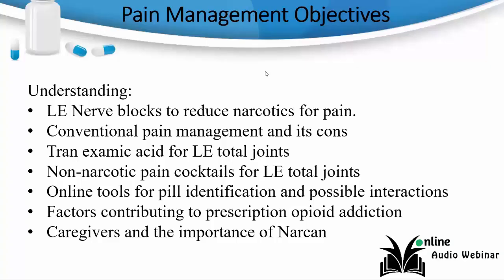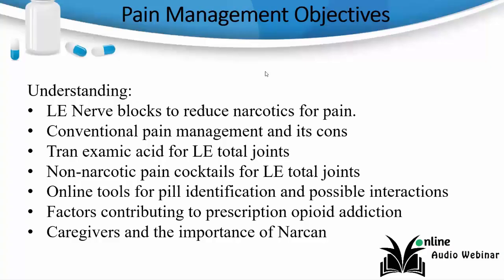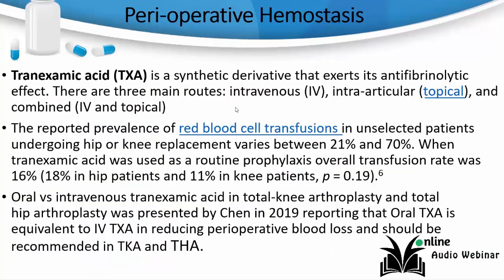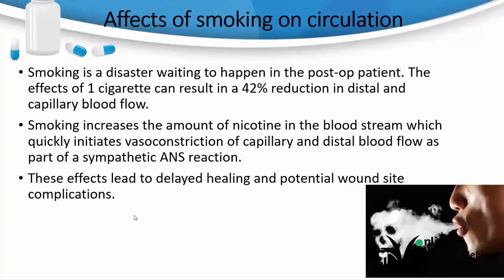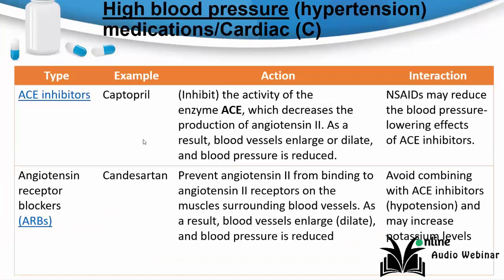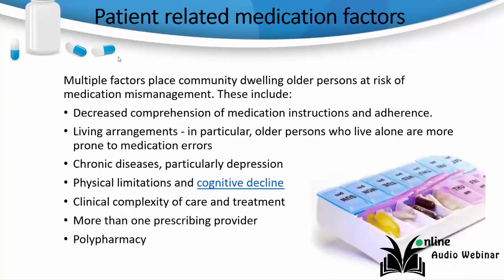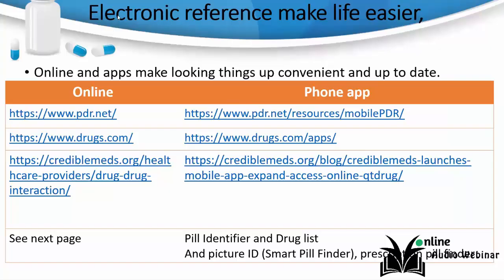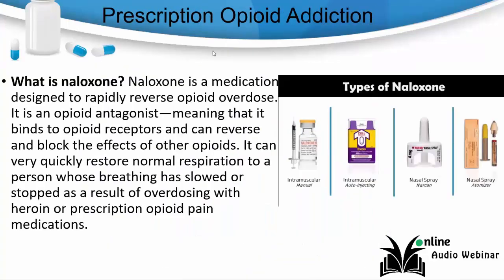Hip and Knee Total Joint Replacement Surgery - New Options for Pain Management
Walking and discharge just hours after surgery seemed impossible just a few years ago, but is now the new reality for today’s active total joint candidate. New advances allow for same-day surgical discharge and the reduced need for narcotic painkillers. In this session, we will examine the new strategies and techniques for total hip and knee patients’ implants and post-op pain management. You’ll also gain a crucial understanding of the drug interactions associated with commonly prescribed post-op medications…and how you can use that to improve patient recovery. Participants are encouraged to bring laptops, tablets, and smartphones for an online activity.

Learning Objectives:-

Advanced hip and knee replacements for the active adult.
Apply the methods used for improved post-operative pain management.
Demonstrate the use of online tools for pill identification and possible interactions with post-op patients.
Examine pain control and nerve blocks used for LE surgery.
Determine the factors of Prescription Opioid addiction and what every caregiver needs to carry.

Areas Covered:-

Determine pain control and nerve blocks used for LE surgery
Introduction
Define pre- and post-operative oral medications
Define the difference between femoral versus obturator LE nerve block
Examine new joint replacement procedures offering improved function and decreased recovery versus conventional replacements.
Direct anterior approach hip versus posterior approach
SuperPATH procedure
Subvastus total knee replacement and Custom implant designs
Discussion of pain management options
Define the use of Exparel (pain cocktail)
Video demonstrations of intra-operative Exparel
Demonstrate the use of online tools for pill identification and possible interactions in the post-op patient
Case presentations of post-op medication list with the use of online tools for identification of medication and interactions
Discussion of the prescription opioid crisis in the US
What makes opioids so addictive
The use and administration of Narcan.

This course will help rehab professionals involved in patient care of the LE joint replacement patient, including Nurses (RN, BSN, MSN, AARNP, DNP), Therapists (PT, OT, PTA, COTA, MT), ATC, and DC.